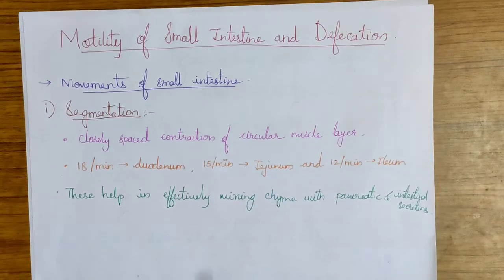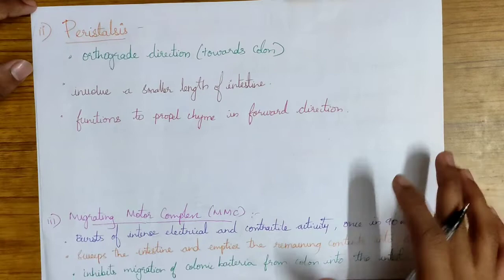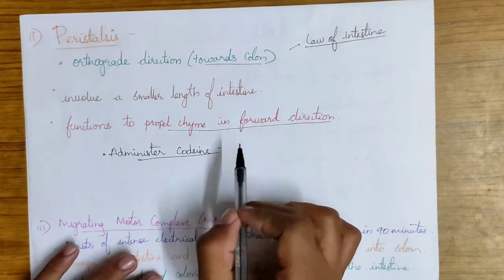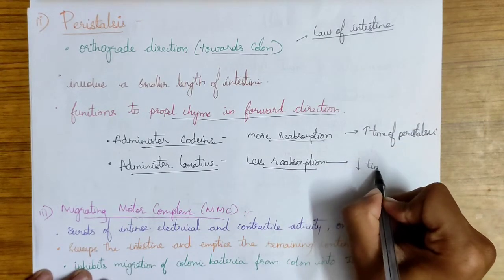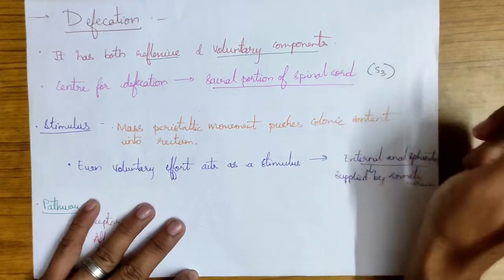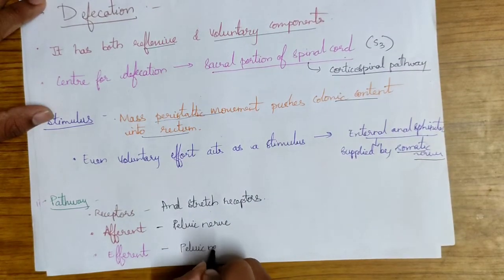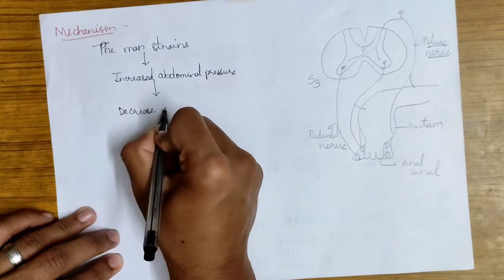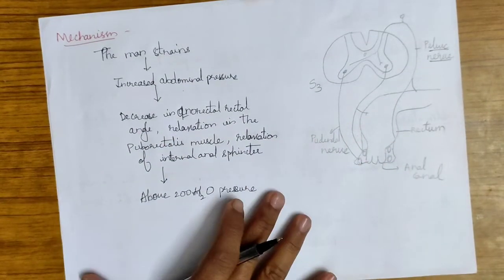MOTILITY OF SMALL INTESTINE AND DEFECATION | GASTROINTESTINAL PHYSIOLOGY | PHYSIOLOGY AT ONCE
In this video , we will be studying about motility of small intestine and the process of defecation.